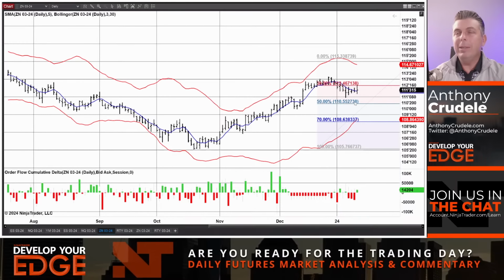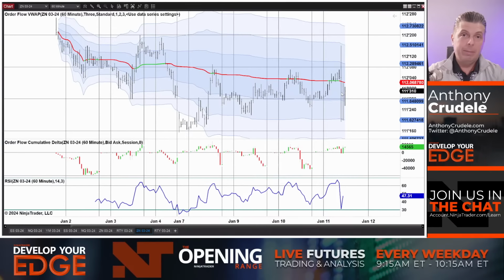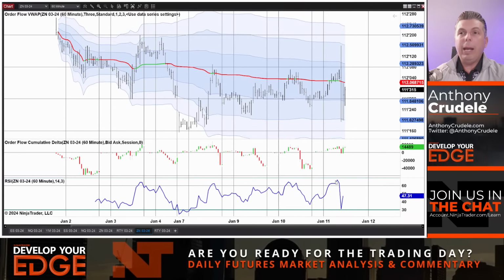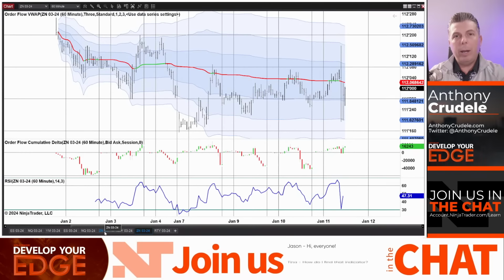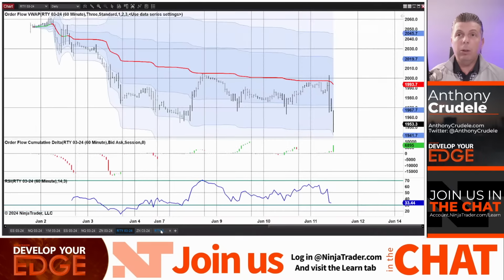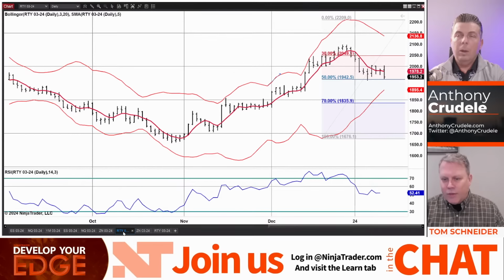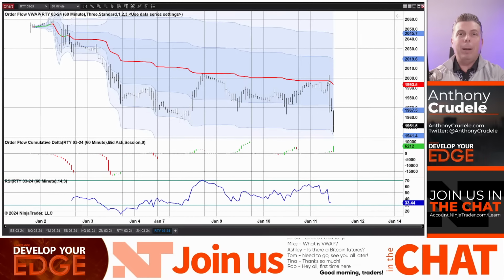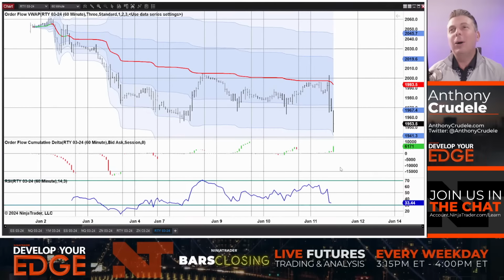Mastering Confirmation Indicators in Trading!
In today’s episode, Anthony explores mastering confirmation indicators in trading; focusing on distinguishing confirmation indicators from strategies. Gain practical insights into effectively utilizing these indicators for informed trading decisions. Whether you're a seasoned trader or a beginner, this episode provides actionable tips to enhance your trading skills. Tune in to elevate your approach and gain valuable knowledge. Join Anthony for a concise discussion that cuts through the complexity of confirmation indicators – a must-watch for traders at every level!

The SEC has officially approved a spot Bitcoin ETF, and the market's showing strength this week. At 1/10 the size of one Bitcoin, Micro Bitcoin futures (MBT) provide an efficient, cost-effective way to get exposure while managing risk.

Develop Your Edge delivers expert trading insights tailored for beginner and intermediate traders. Anthony simplifies complex concepts, guiding viewers through the current markets using technical and fundamental analysis to find an edge.

Join NinjaTrader’s Tom Schneider, CMT and Futures market pro Anthony Crudele as they analyze the markets, demonstrate real-time trading strategies and showcase the benefits of developing a trading plan.

Trade Futures for less! Keep your futures trading costs low through deep discount commissions & low margins. Open a NinjaTrader account to experience award-winning Futures services, and get access to the Order Flow + tool set featuring the Volume Profile Indicator ➡️

Chapters:
00:00 Intro
01:00 Let's get into it!
32:00 outro